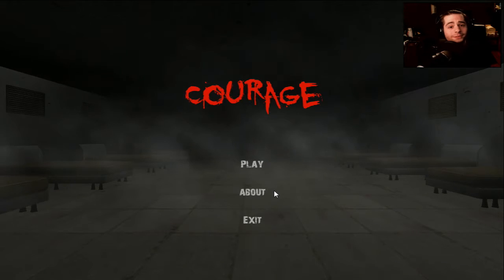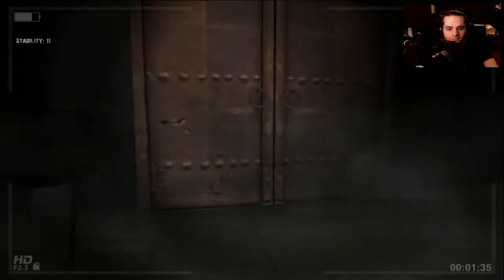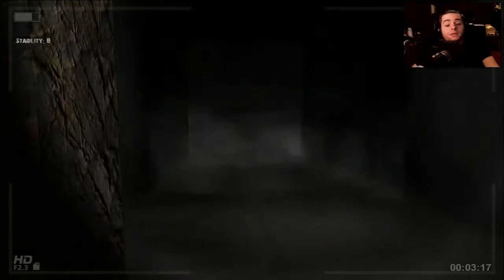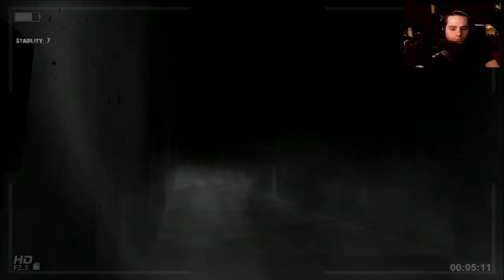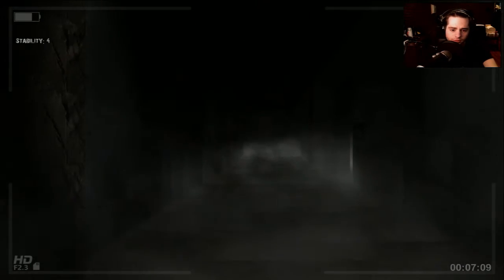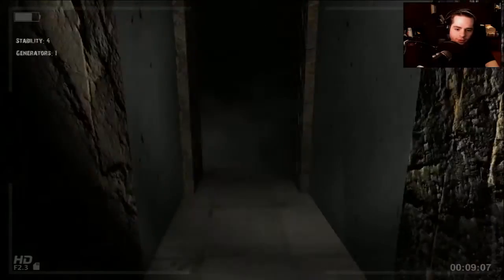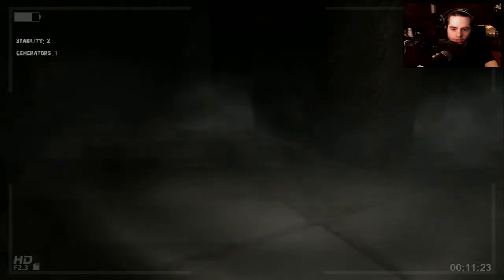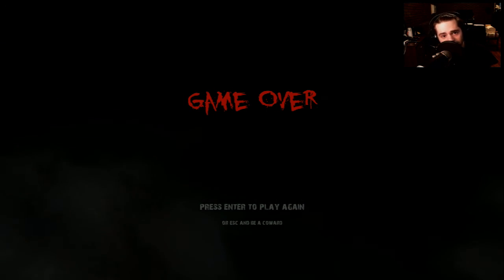Courage! (Horror Game Lets Play)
Hey you guys its Tyler again here with another barely audible lets play, fi you guys enjoyed the video please leave a like and subscribe if you think i deserve it. If you wanna see more horror lets plays let me know down in the description below and even shoot me some suggestions of horror games (or any games for that matter) on my channel, love you guys, peace!